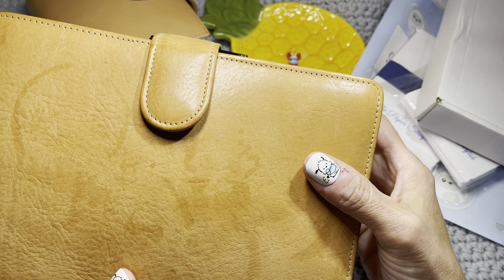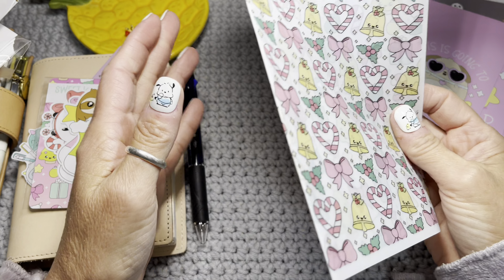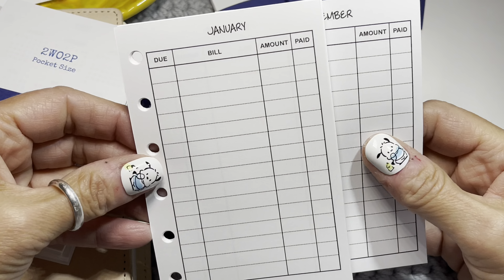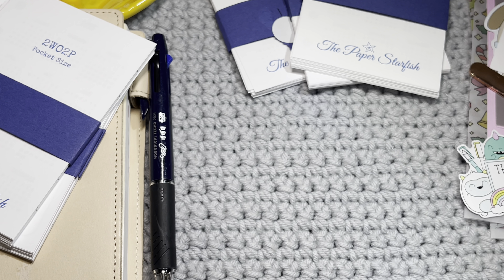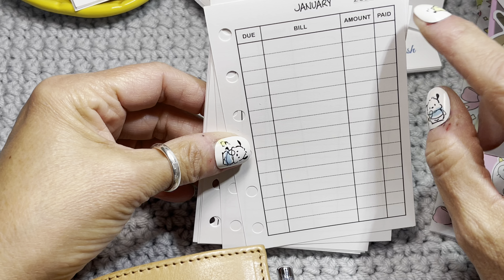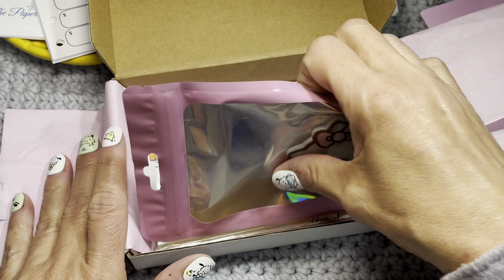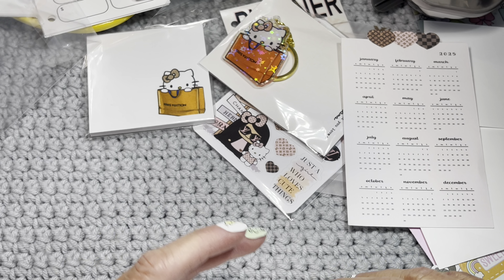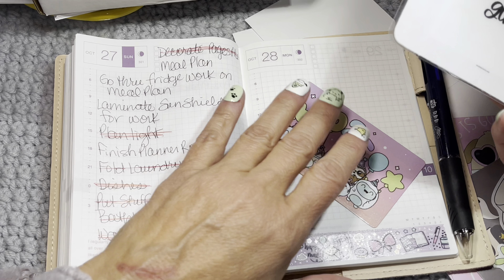So Many Fun Things Today! | Planner Chat and How my day was productive!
Add the code when you get to the payment page.  It won’t let you add my code sooner.

Plan With Peggy Co

Kung Foo Sticker

Fabulously Planned
Small reusable sticker book and pooh sticker. (code ROBIN15 to save 15% on any size order!)

Letter stencils

Paper Starfish (where I buy my inserts)

Kathie's Planning (Stencils)

Pookie Bear Cuties (mention me for my freebie)

Busy Bee Planners (code Beehive20 and mention Nessie)

Pink pocket

Smartfee cover

A direct link to my storefront on Amazon with ALL of my favorite things.